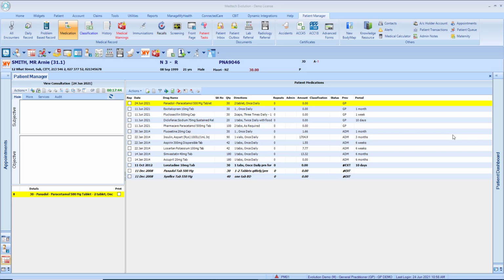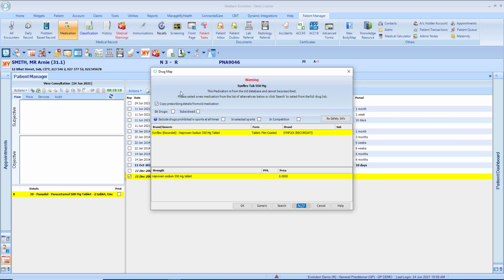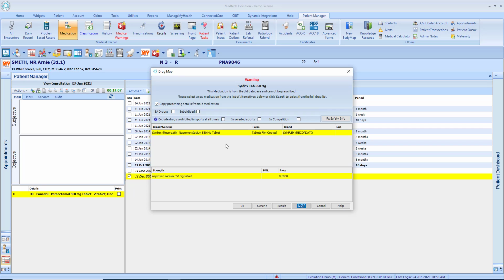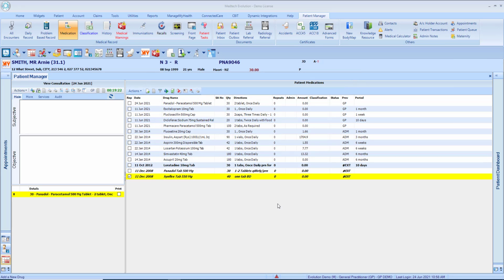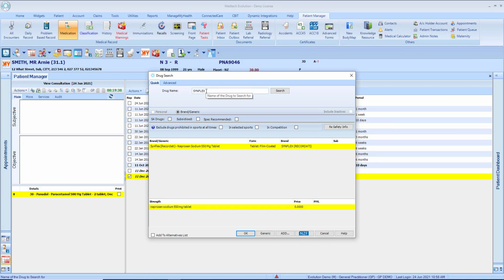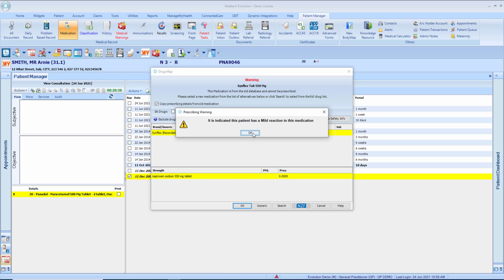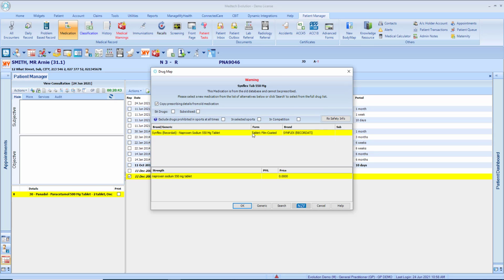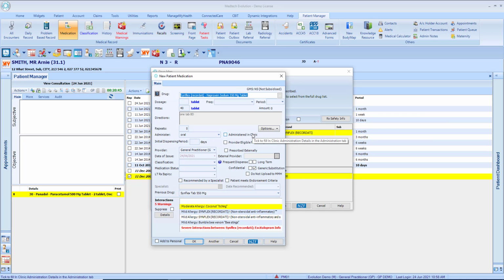BPACNZRx Mapping MIMS to NZF Medications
Following activation of BPACNZRx, existing MIMS Medication records for a patient will be mapped and converted to the equivalent NZF Medication records.  Where the existing MIMS Medication records are unable to be mapped and converted, the patient Medications will be retained in the Patient Medication list. They will, however, be displayed in italic font and will be unable to be automatically repeated for the patient